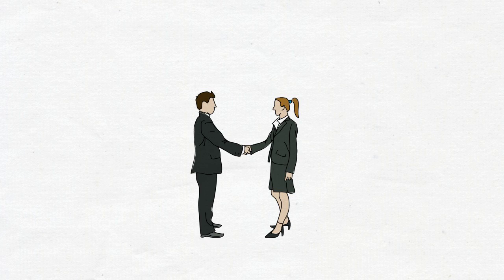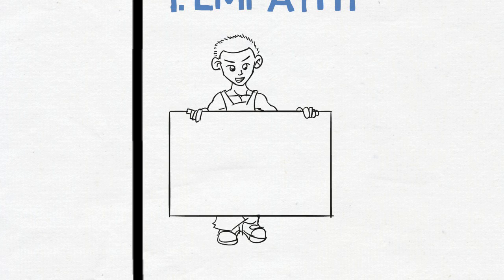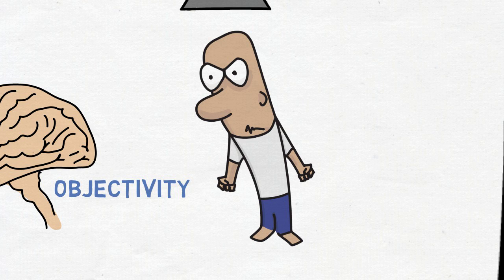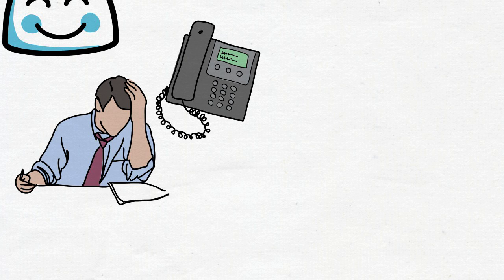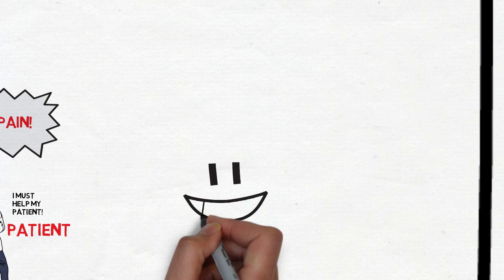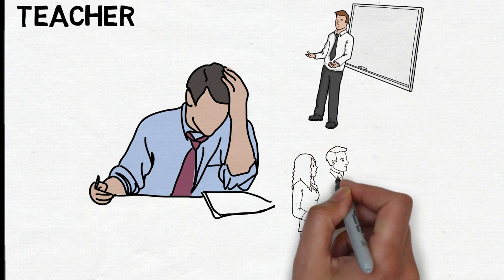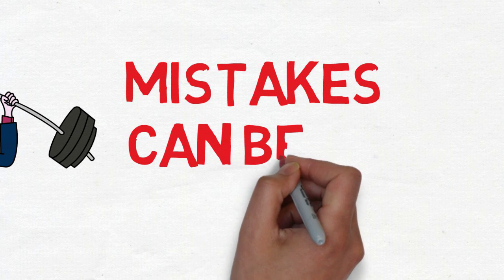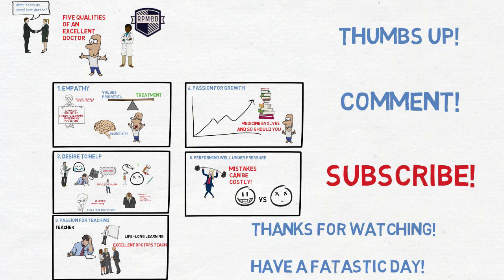5 Qualities of an Excellent Doctor - Medical School Interview Preparation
Medical School Interview Preparation

What makes an EXCELLENT doctor?

This is a very common interview question for medical school entrance as well as for medical specialty training.

In this video, RPMed goes through 5 qualities that make a doctor EXCELLENT.